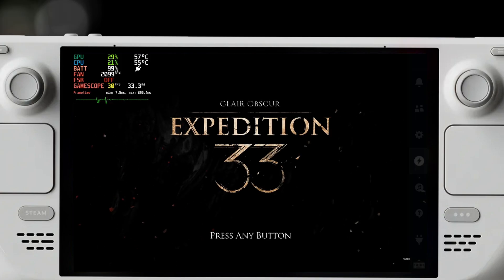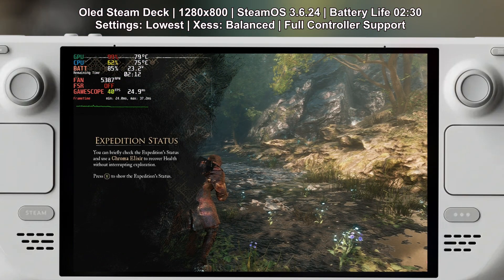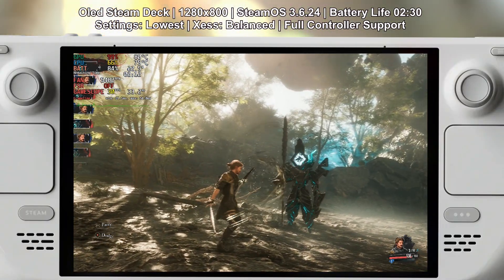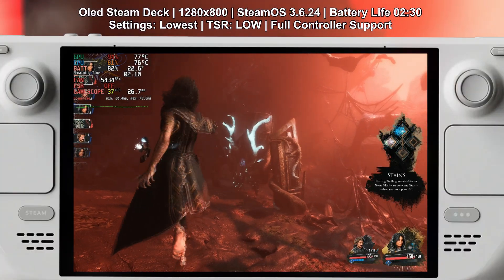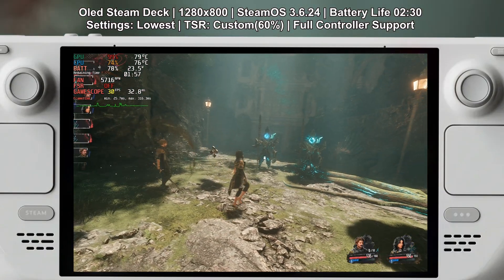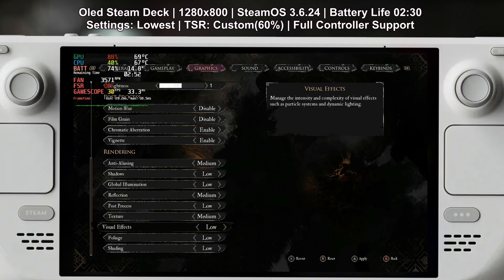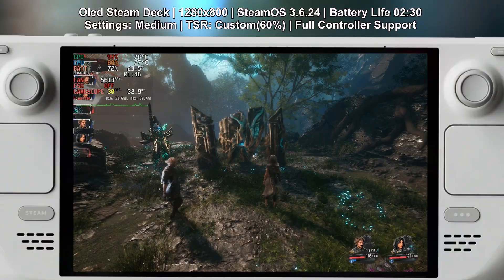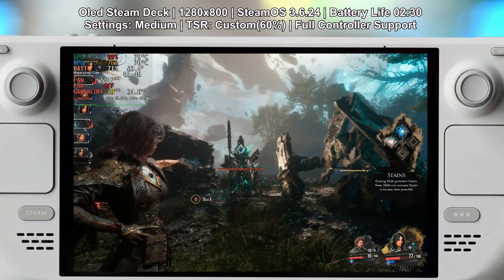Best Settings for Clair Obscur: Expedition 33 on Steam Deck!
In this video, we dive into Clair Obscur: Expedition 33 running on the Steam Deck OLED. We’ll show you how to unlock full graphics settings, test XCSS vs TSR, and give you the best settings for smooth performance and visuals. Is this gorgeous turn-based RPG playable on Deck? Watch and find out!

✅ Full Settings Access
✅ FPS Performance Comparison
✅ Best Graphics Configuration
✅ Battery Life Test
✅ Controller & Combat Feel

Timestamps:

00:00 - Intro
01:15 - How to Unlock all Settings
02:59 - TSR: Low
03:36 - TSR: Medium/High
04:18 - TSR: Lowest
04:31 - TSR: 60%
05:54 - Recommended Settings

💡 Settings Covered:
⚙️ Low-Medium Settings for 30 FPS
🔋 Battery Saver Setup (up to 3.5 hrs)
⚡ Max FPS Mode (35 - 40 FPS)
🧪 Frame Generation Tested (with results)